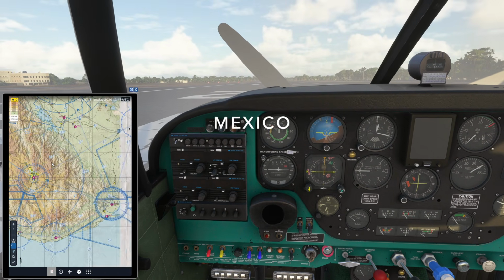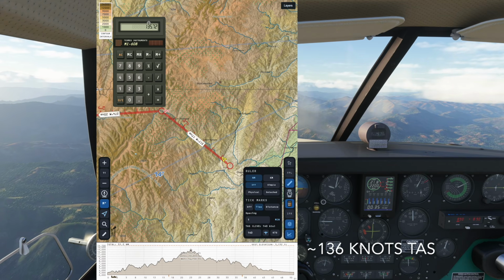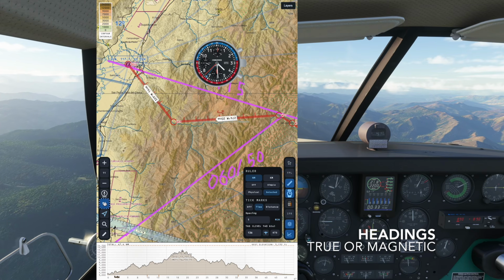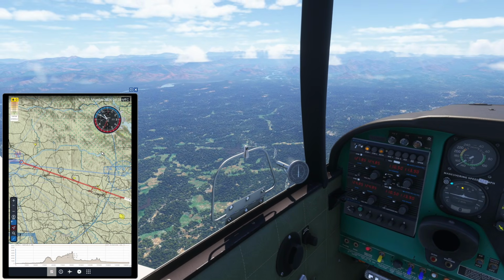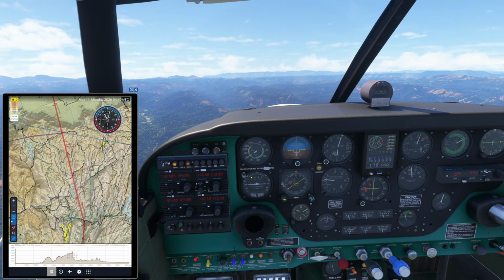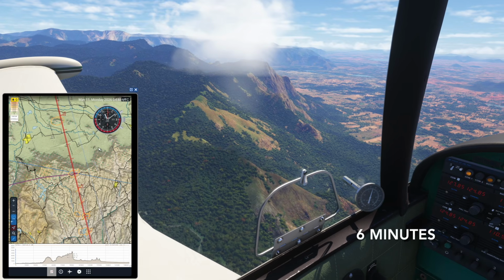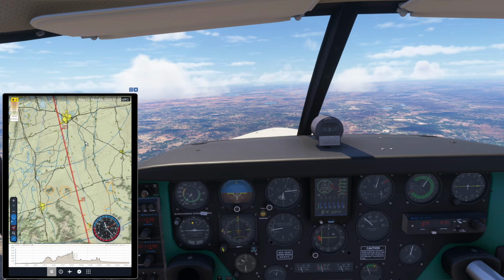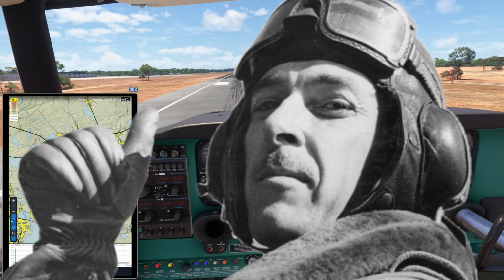New VFR Charts for Microsoft Flight Simulator. Flying cross-country. No GPS No radio. Dead Reckoning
My new MSFS addon InfinityCharts is available soon. For the price of one overpriced coffee.
It generates up-to date charts from the sim data, no subscription.
Would you like to know more?

Narrated by Grayson Frohberg.